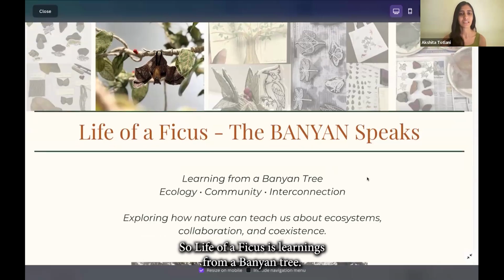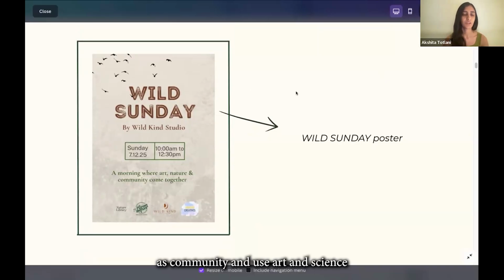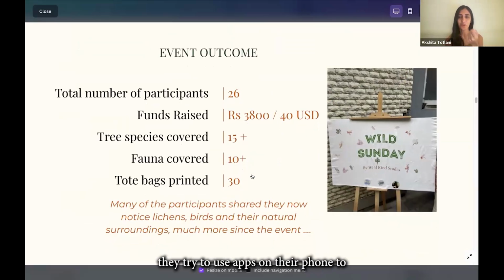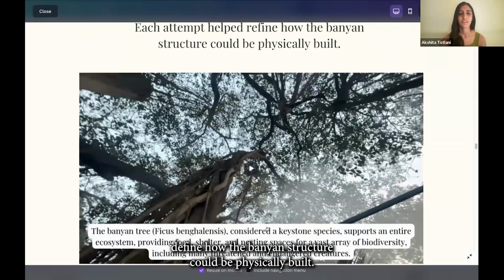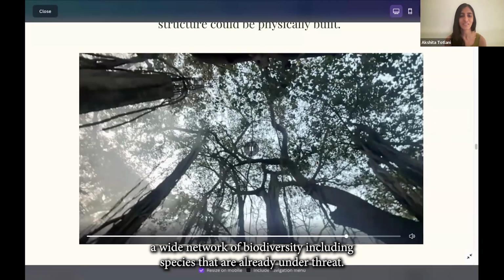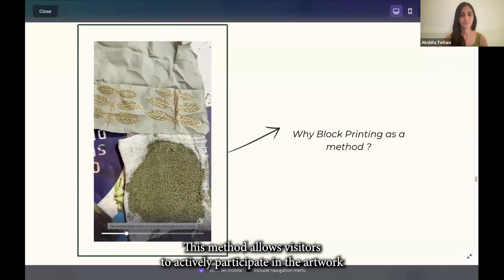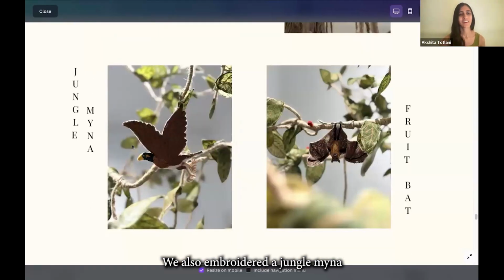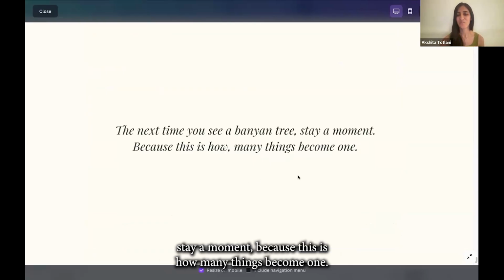Mentorship Spotlight : Akshita Totlani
Life of a Ficus is a sensory, interactive installation centered around a three-dimensional banyan tree
sculpture. The work includes an embedded audio station where the banyan narrates its ecological role
as a keystone species. Visitors are invited to block-print a leaf and attach it to the structure,
symbolically contributing to the tree’s expanding canopy.
This project is envisioned as an educational toolkit for native tree species, accessible to people from
ages 5 to 100. I plan on expanding this series into more species in a systematic way towards the
future. The banyan tree sculpture is created in collaboration with local artisans, using sustainable and
biodegradable materials. Making design interactive and communicative in today’s context is important
to bring in community and involve more people toward a larger purpose.